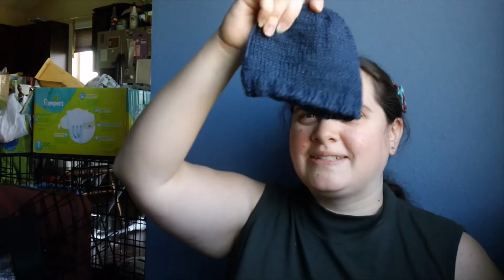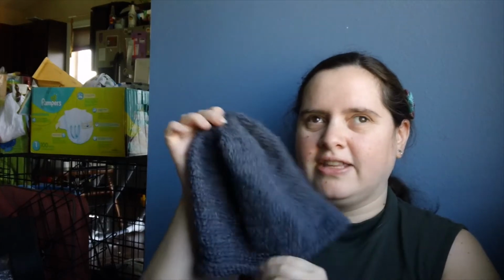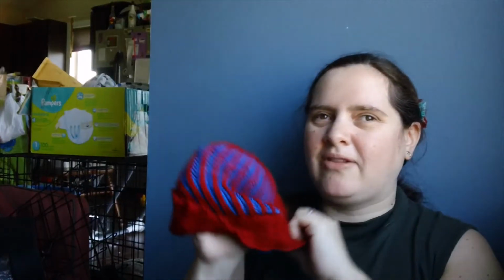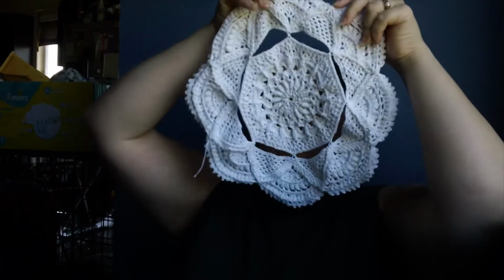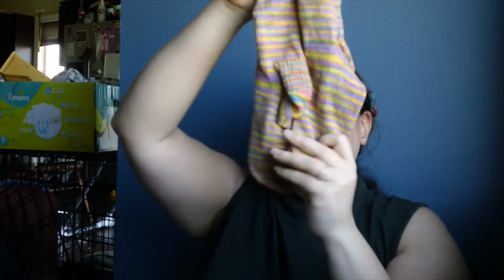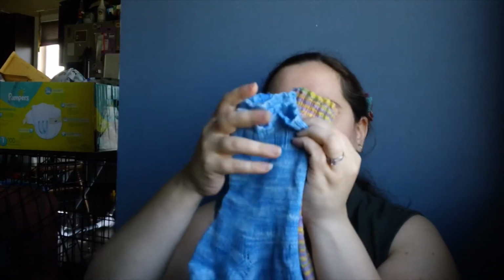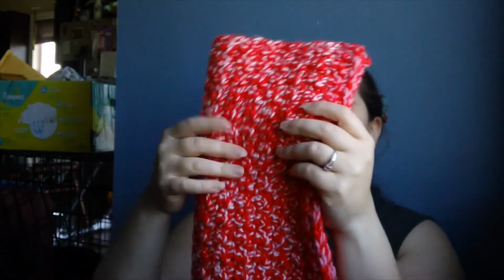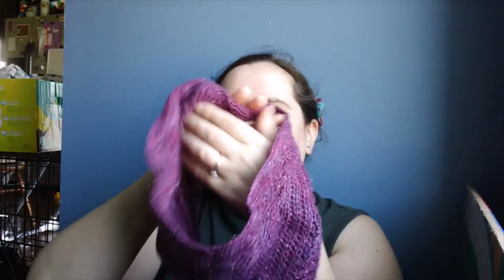YarnTube Ep 34 Bad podcasterpart 1 of 3 FO's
Part 1 of this ep of Yarntube features just the FO's from the last 5 months, or basically since I had last done an actual podcast.

Find me as...
Hookedonmoez: Etsy, Facebook, Twitter
MOesCrochet: Etsy, Instagram, Ourunraveled, OpenRavel, FiberocityRavelry, Goodreads, Pinterest
MOesKidZ: (Boys shop) Etsy, Facebook